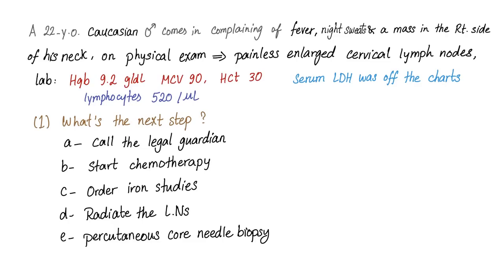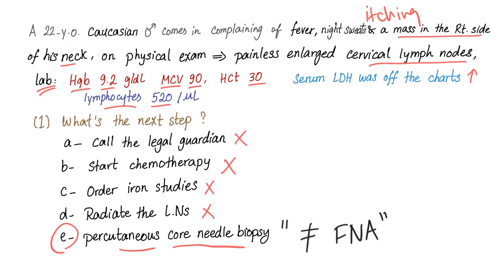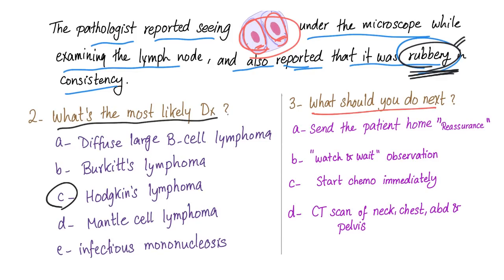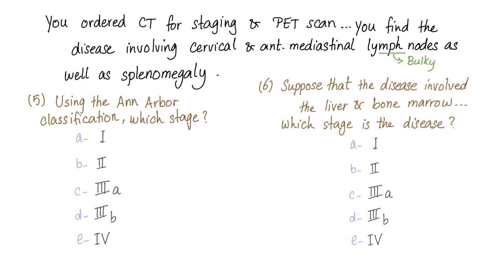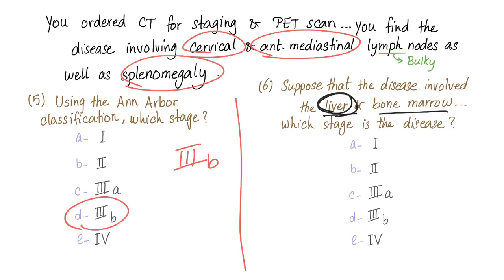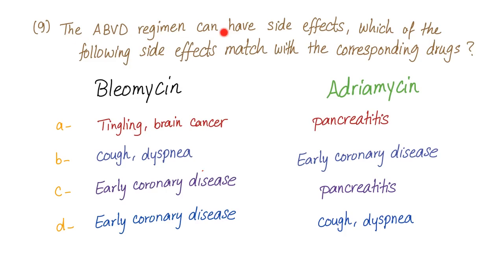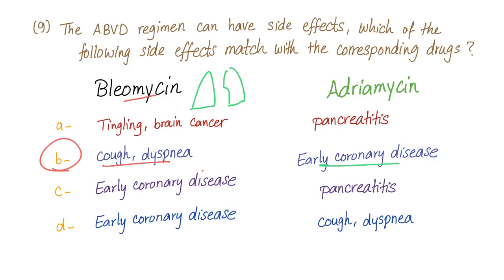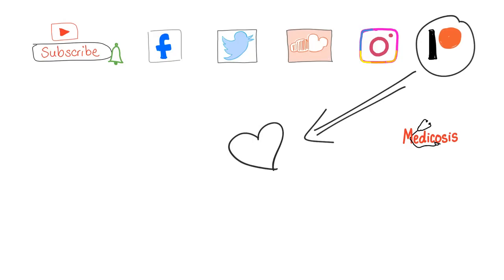Lymphoma Case: I have fever, itching, and a mass in my neck!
► Right Now! You can get access to all my hand-written hematology video notes (the notes that I use on my videos) on Patreon...There is a direct link through which you can view, download, print and enjoy!